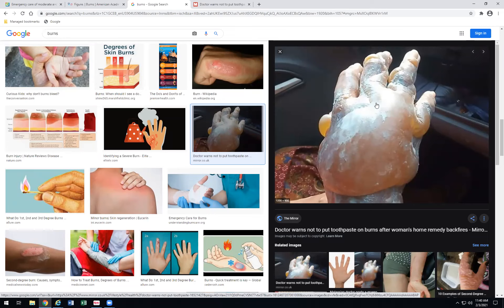Management of burns in pediatrics. Lecture given by Rob Wallace, NP, CWON